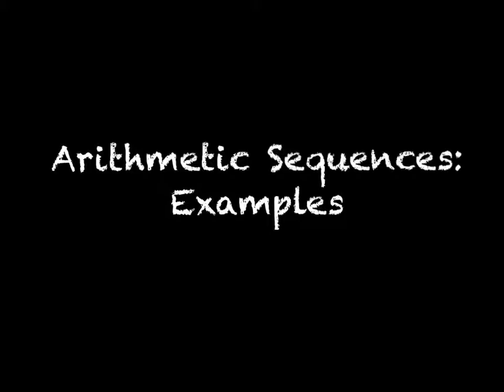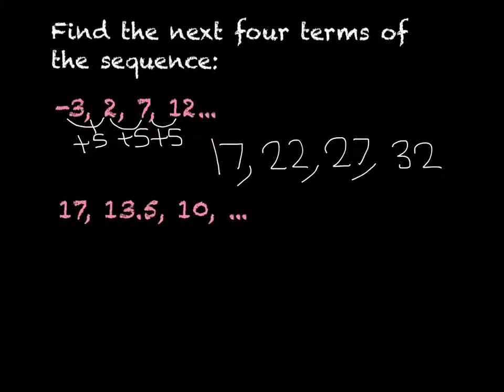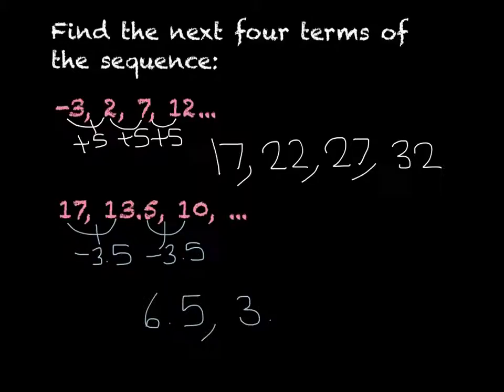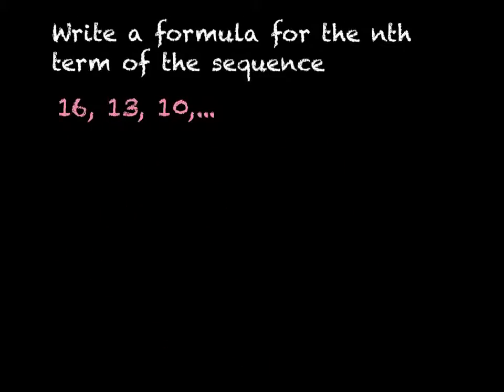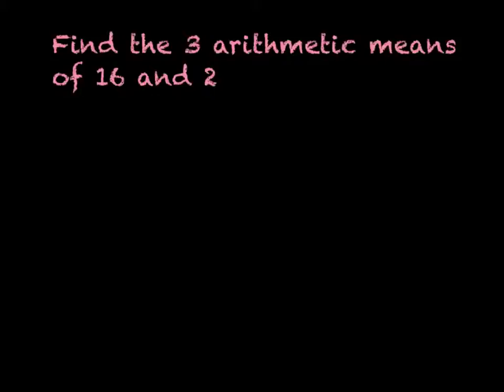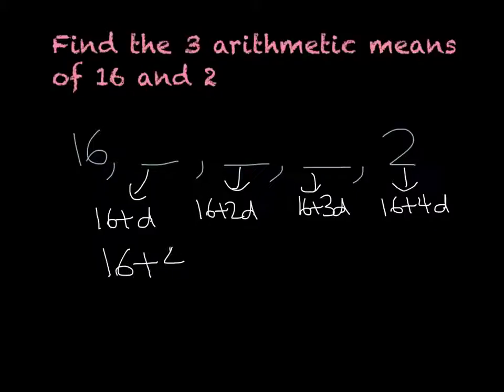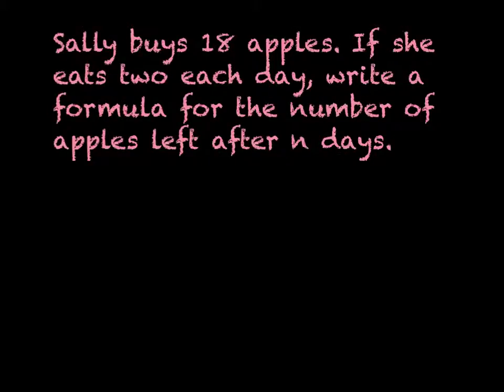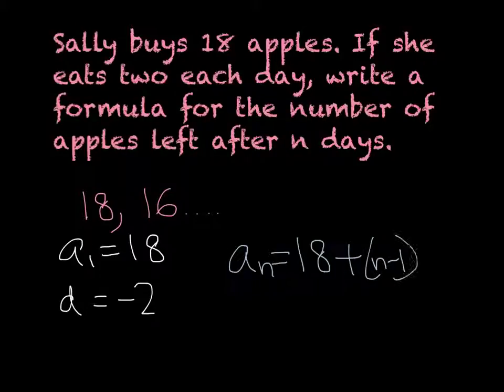11.1 ex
11.1 ex